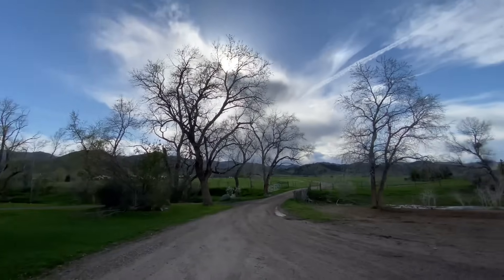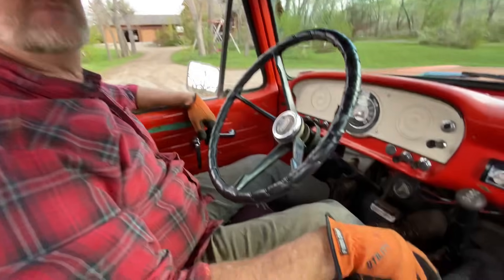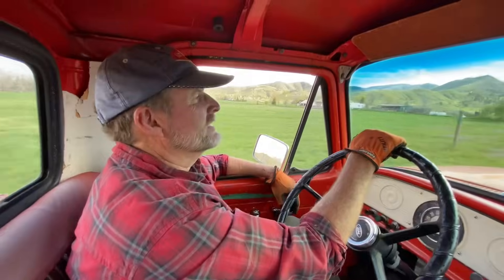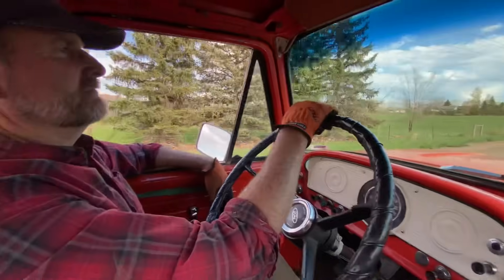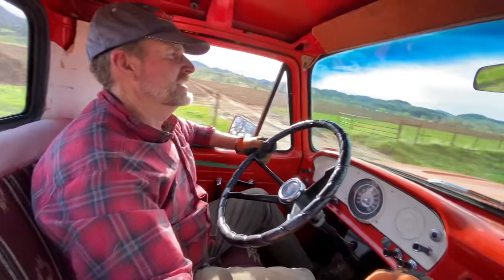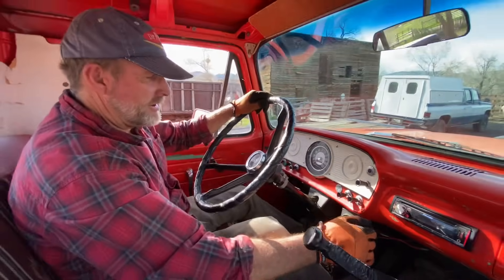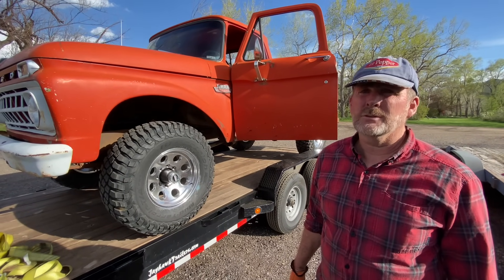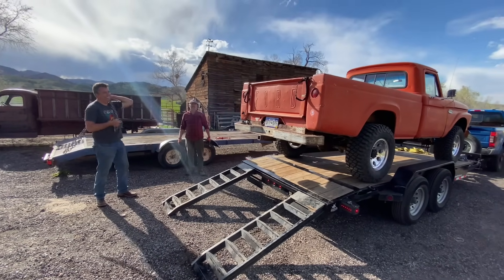Earning Its Living! The 1965 Ford F-100 Heads To The Happy Yak Ranch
In this the 1965 Ford F100 takes on the Happy Yak Ranch! Will the 300 straight six survive the day? What does ranch owner David think of this classic relic? Let's find out!